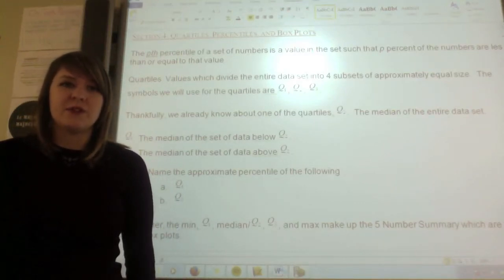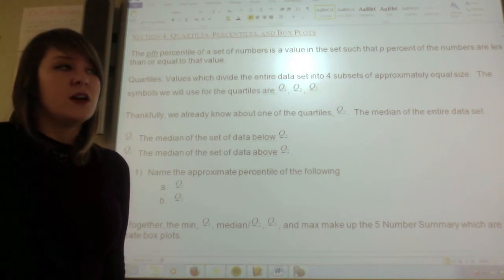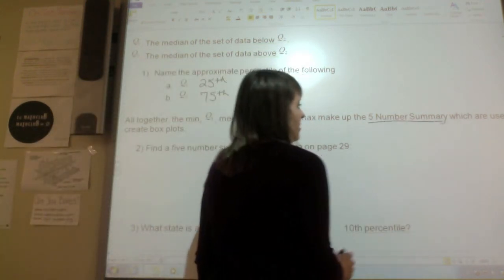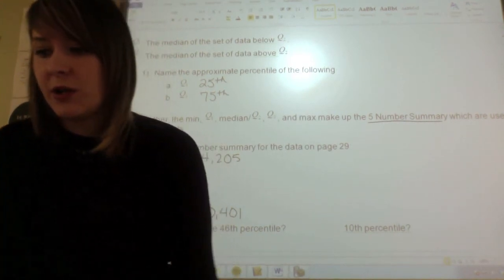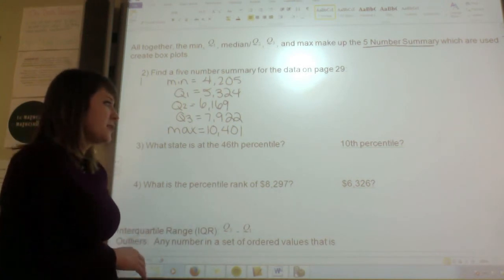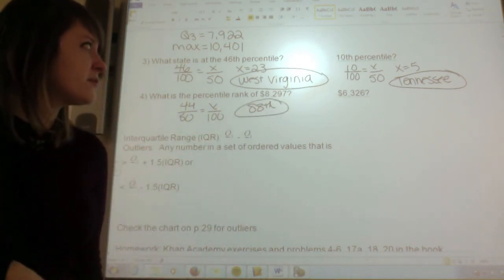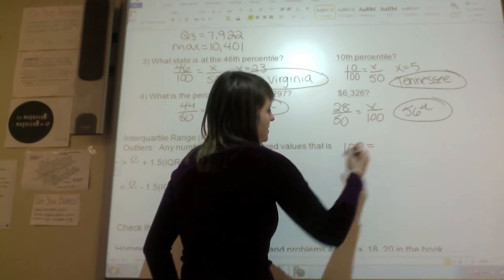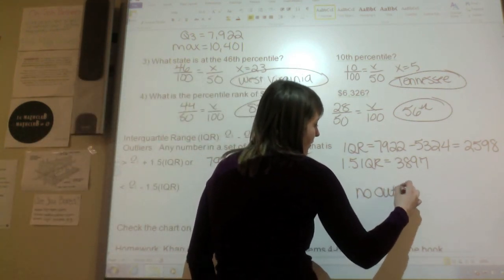FST Ch 1 Section 4